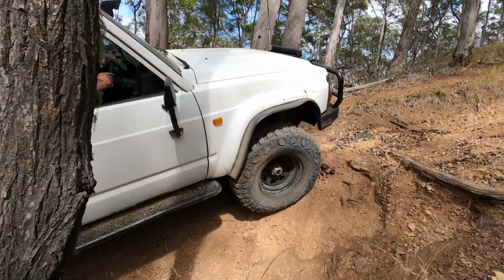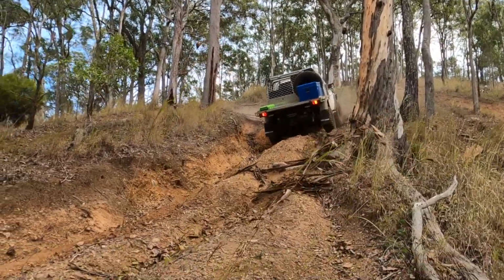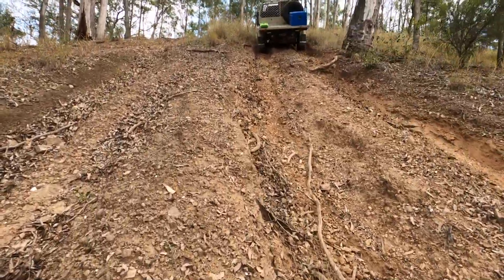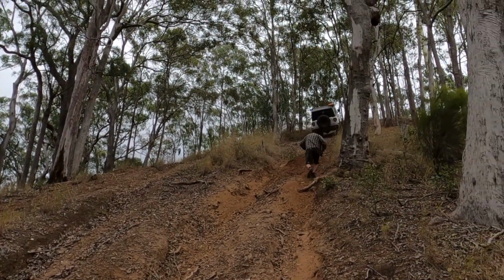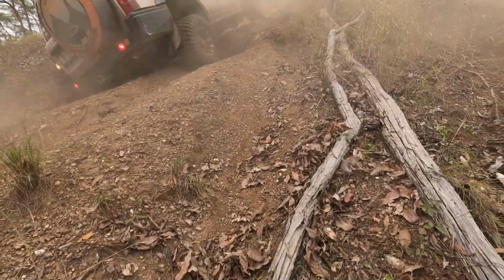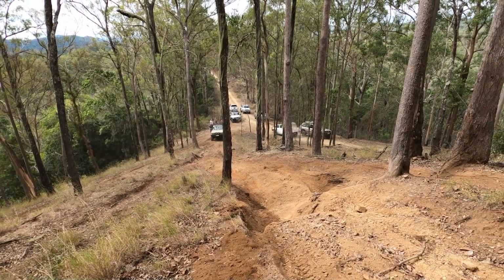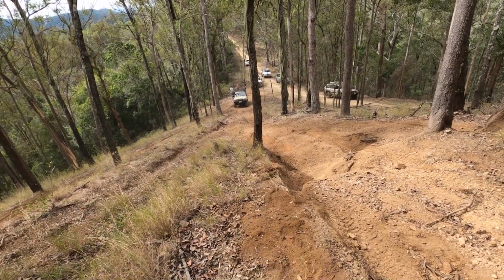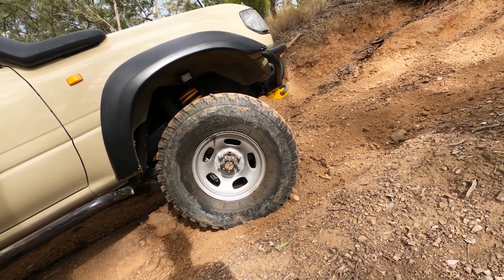Telecom Hill, Amamoor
A couple of Patrols, a Jeep and a Toyota give Telecom Hill at Amamoor ago.